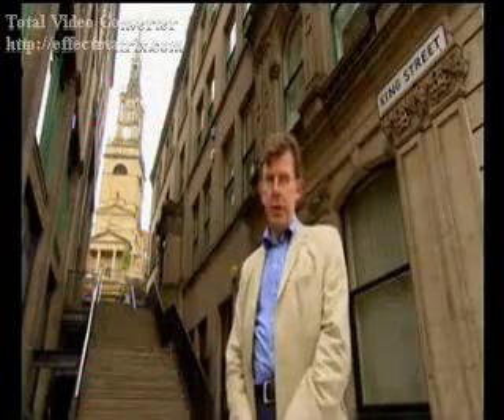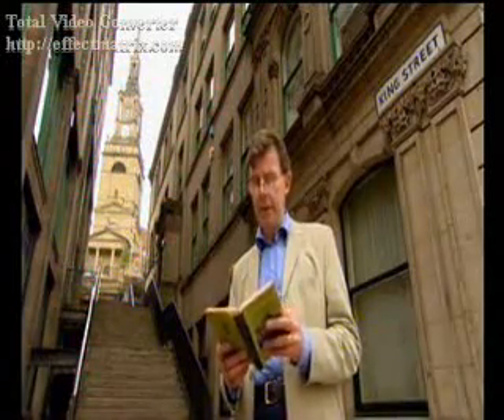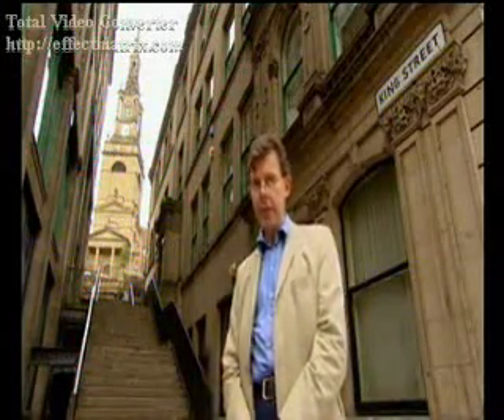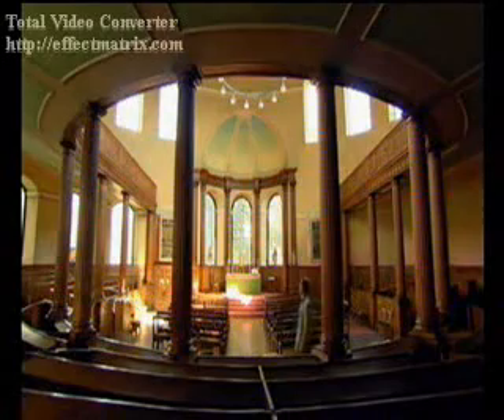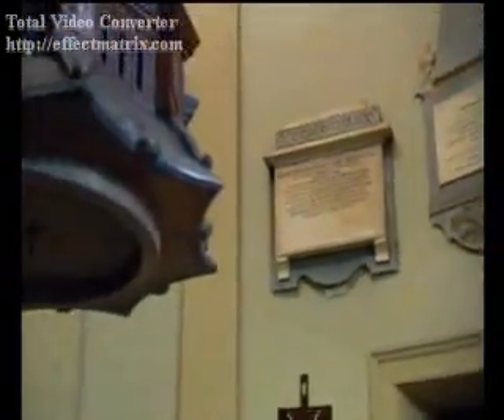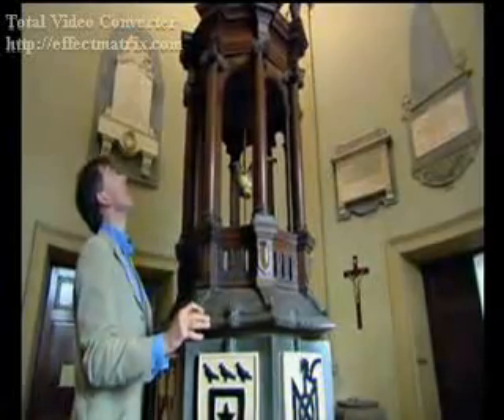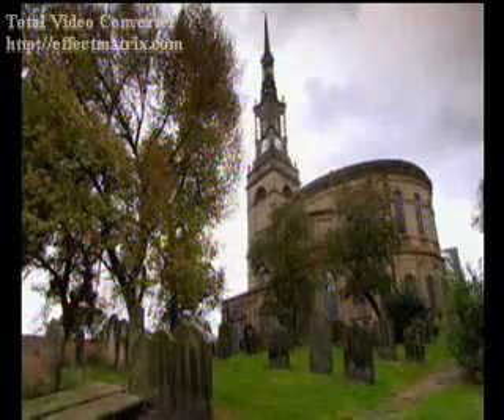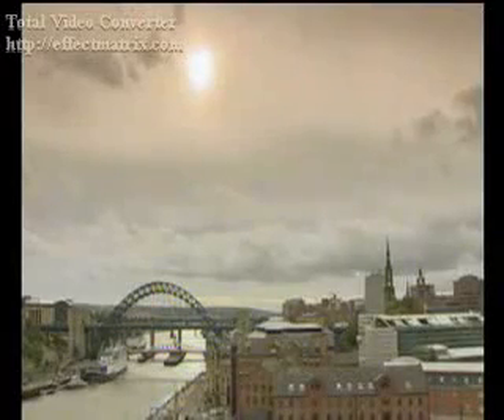All Saints Church Newcastle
A look in and around the late Georgian church of All Saints which still to this day dominates the skyline of Newcastle. A lot more stuff about it can be found